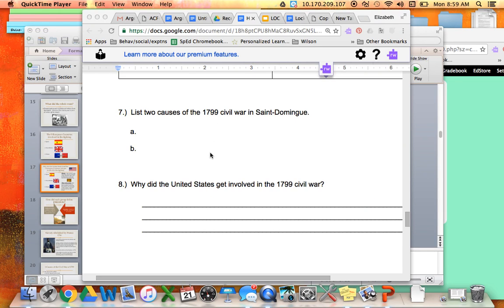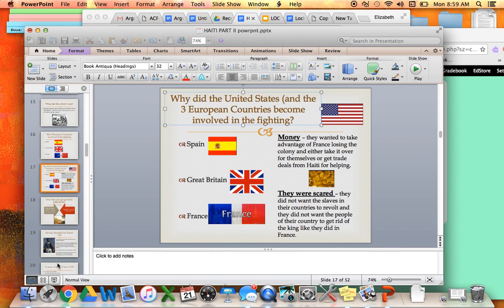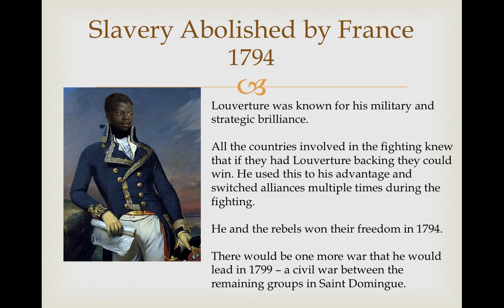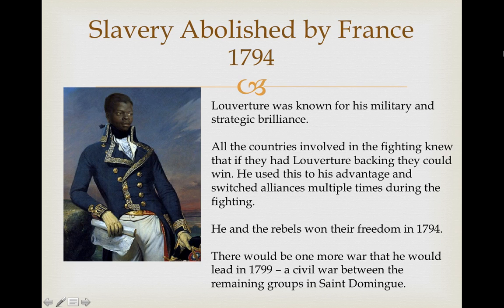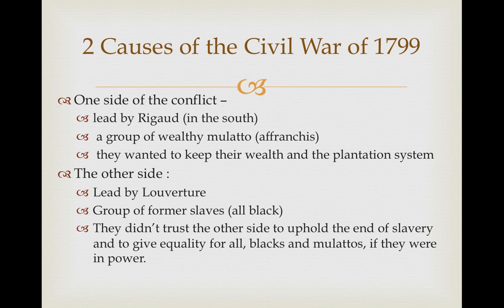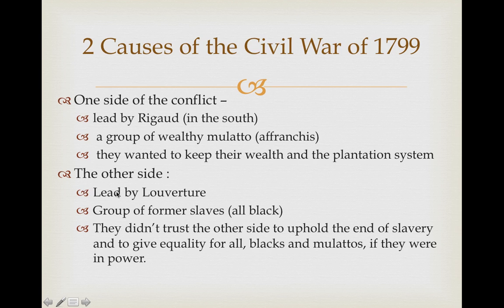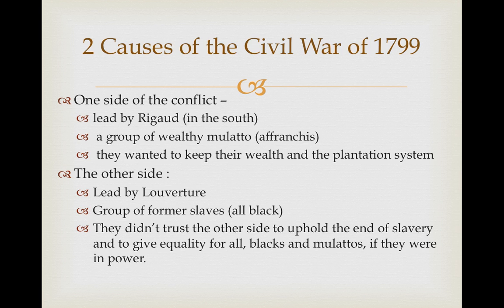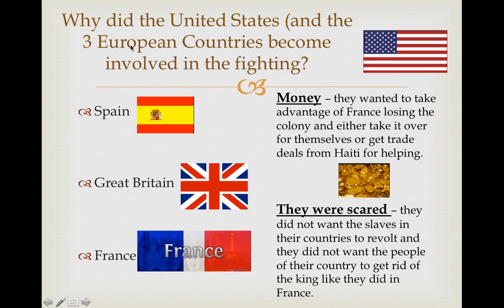Part II Haiti Study video 2